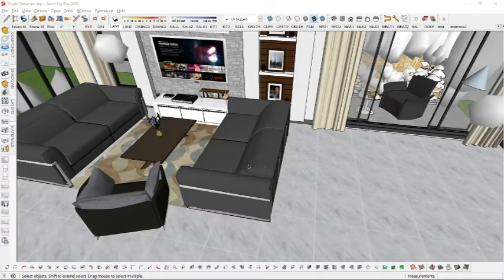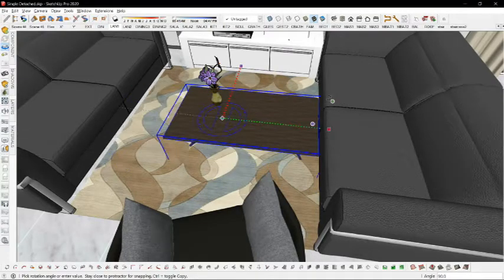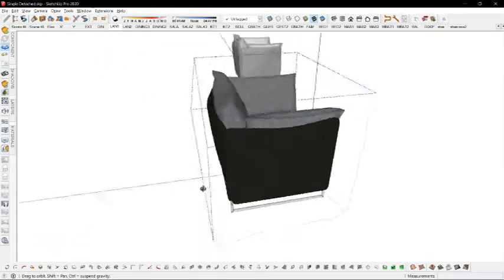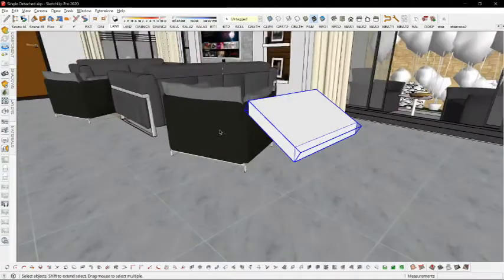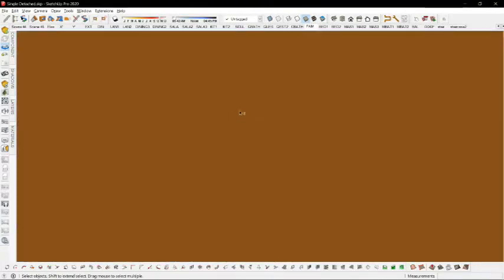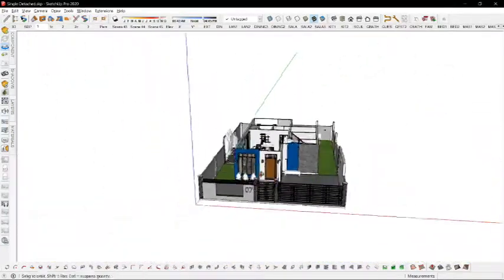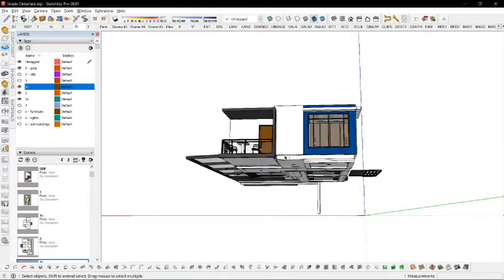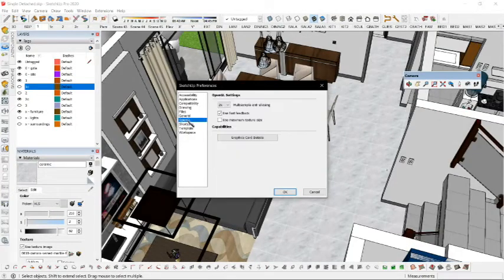Sketchup Modelling Tutorial 4 - Tips to Model Faster